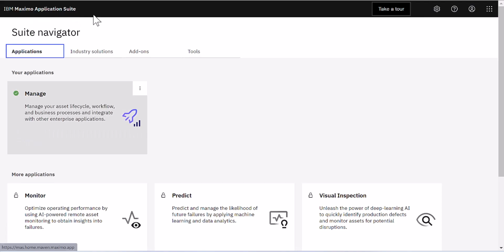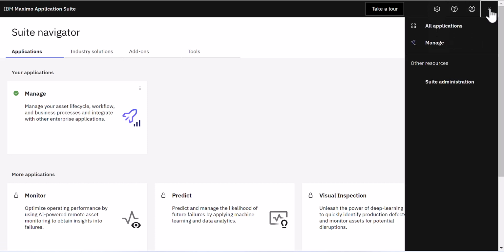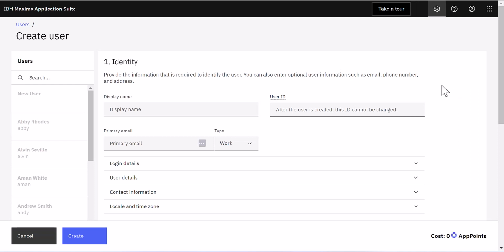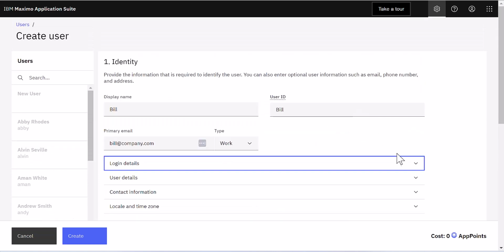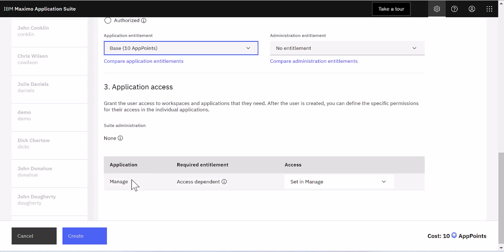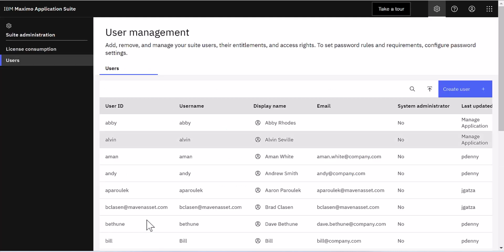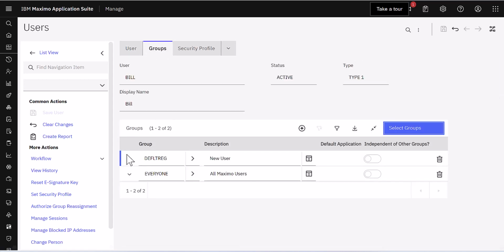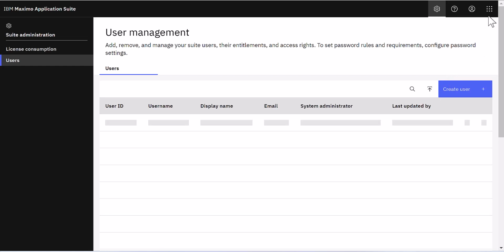MAS Upgrade Workshop: MAS Admin Access Add a New User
This video highlights Maximo Application Suite (MAS) administration features, including adding a new user and its synchronization process to Maximo Manage. Once the new user is added, the Security Group application In Manage is used to grant application access.